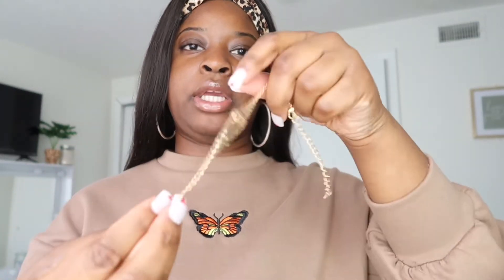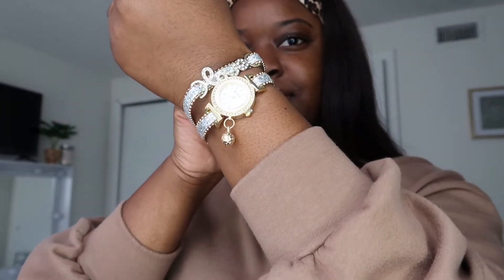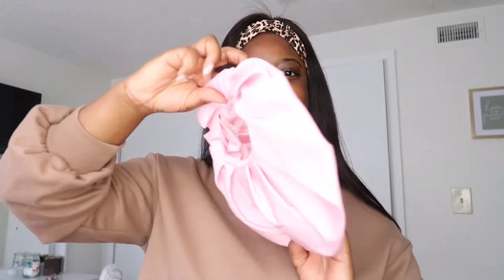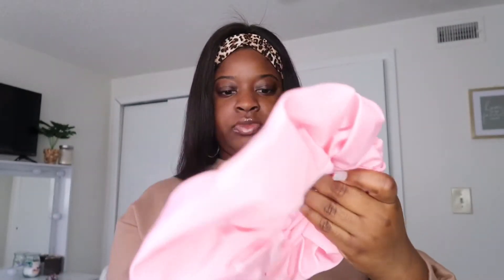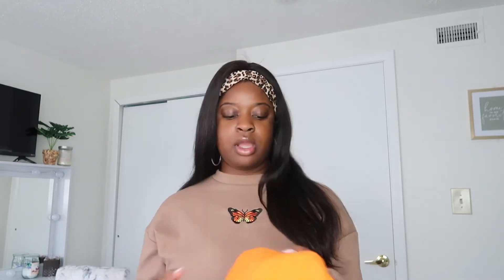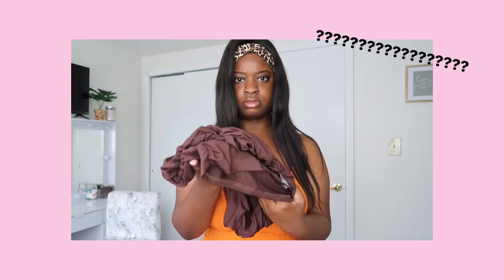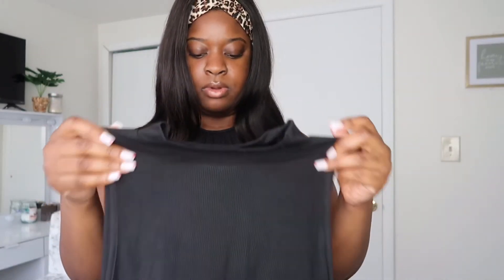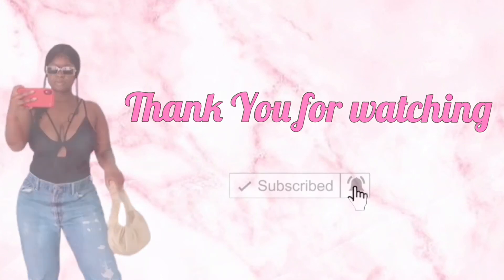*REALISTIC * SHEIN CLOTHING AND ACCESSORIES HAUL! Had to do it one last time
Hi Fairies 🧚‍♀️
Hope you guys enjoy today’s video! Playing a bit with my aesthetic, editing wise. Hope y’all can stick around and learn a bit more about me.
            Amazon finds:
Glass straws
Can cups
 Unfortunately I lost the footage for these items but you can see what they look like here ,
Tea cups
Silicone ice tray
Amazon wig
About me:
Name: Gaelle
Age: 23
Height: 5 3’’
Weight: Maybe 167
Located: Buffalo NY

What I record with: Canon G7x Mark II ,  Iphone XR

Current subs: 24
Sub goal:100